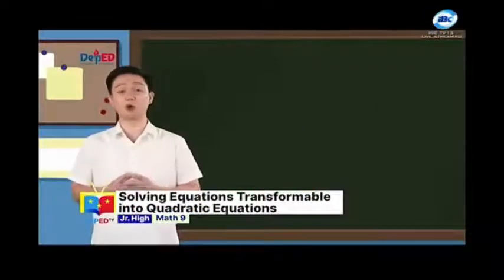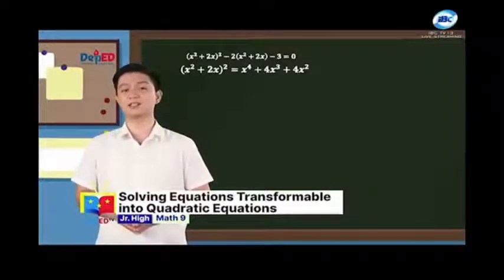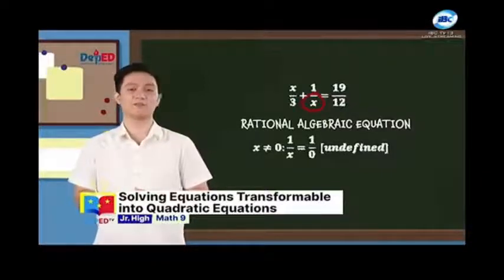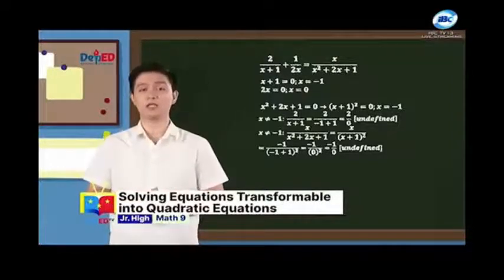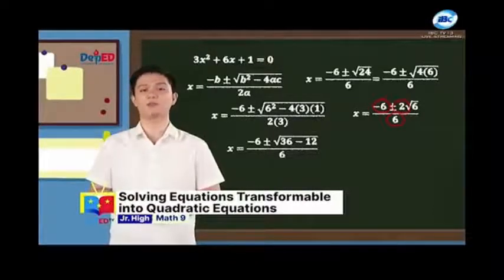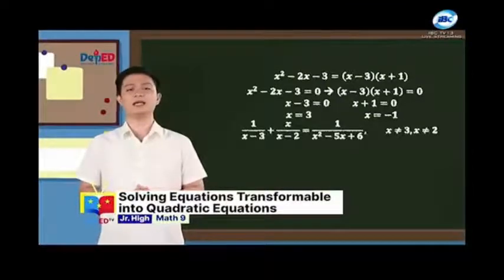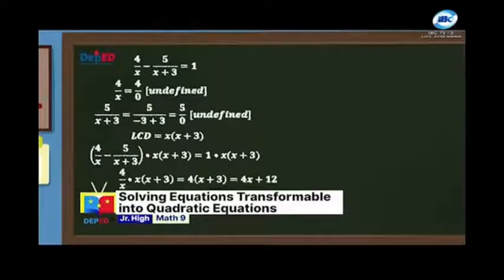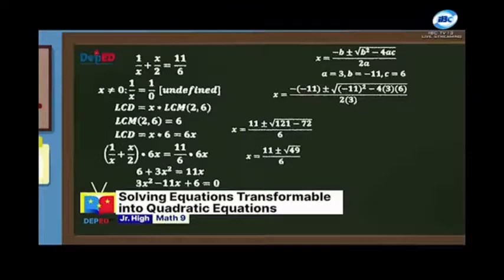IBC 13 GRADE 9 Math 11 5 2020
Solving Equations Transformable into Quadratic Equations